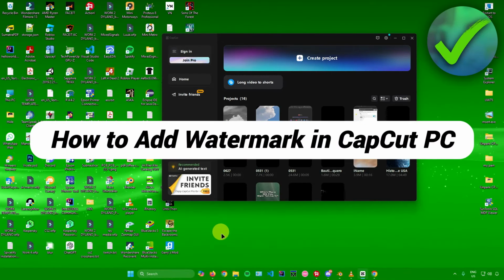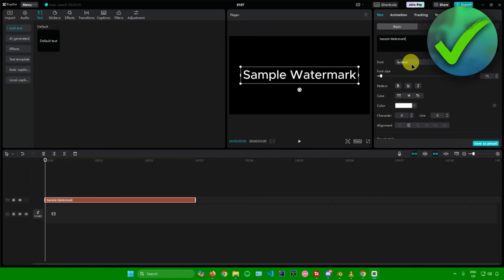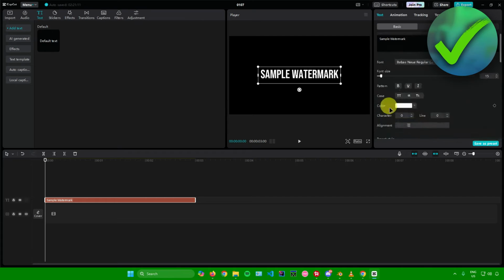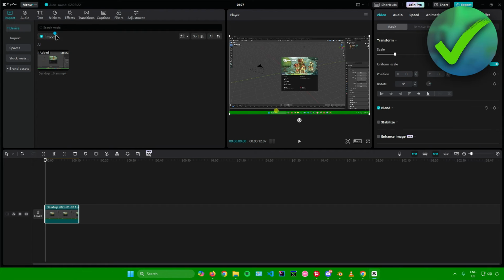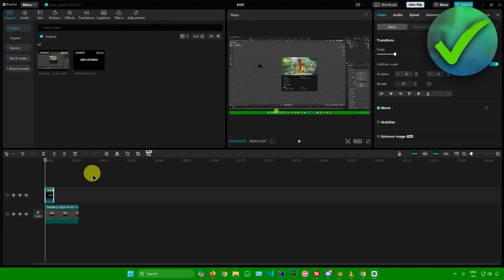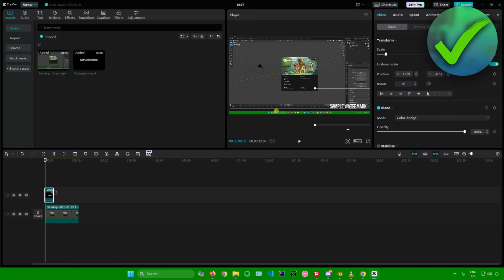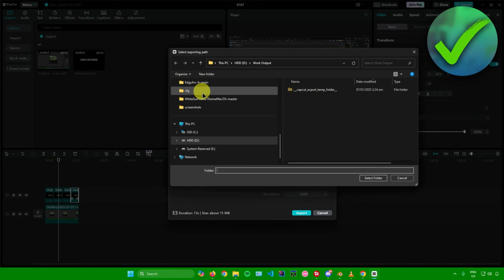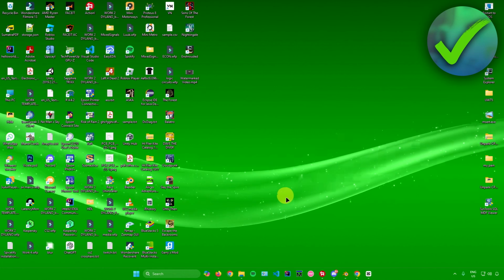How to Add Watermark in CapCut PC (2025)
In this video I show you how to Add Watermark in CapCut PC 2025

Do you want to know how to add watermark on capcut 2025? Then I'll show you how to put watermark on video capcut easily.

This is a step by step CapCut tutorial on how to add watermark on capcut pc and how to add transparent watermark in capcut